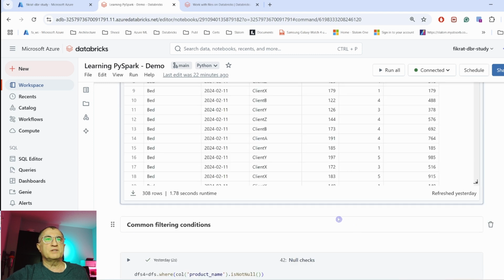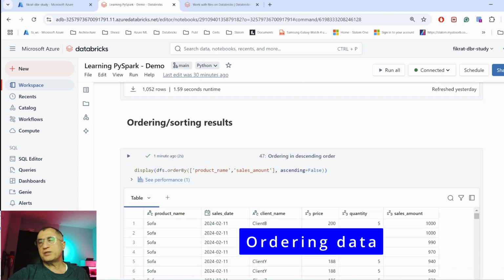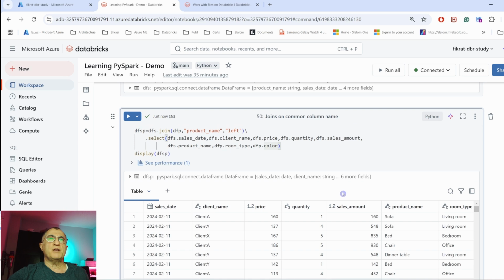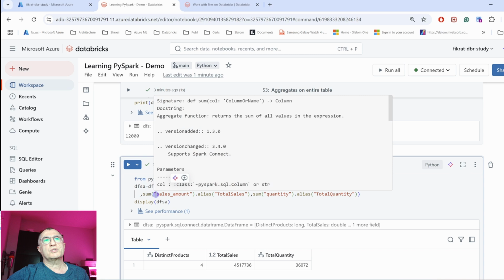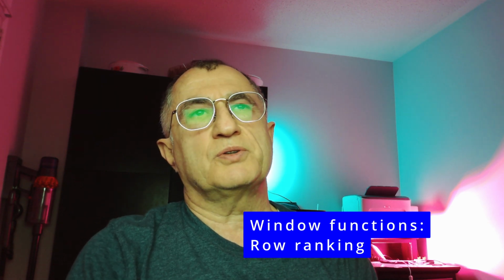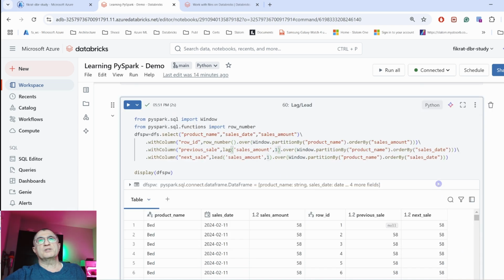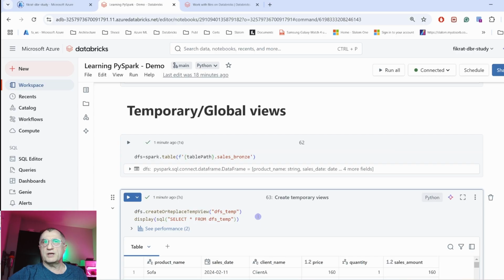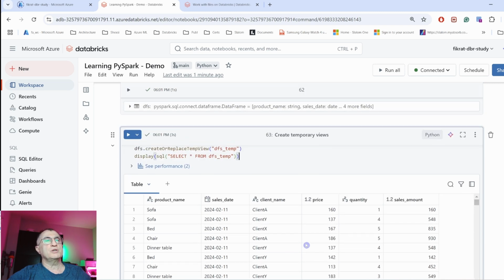#2-How to Apply Table Transformations?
In this Databricks tutorial series, I demonstrate key pyspark transformations and the most common data engineering techniques. I also demonstrate applications of these techniques to address common data engineering challenges. In this video, I explain how to use table-level transformations.
Chapters:
00:00:00-Table level transformations in Apache Spark
00:00:17-Filters
00:02:38-Ordering data
00:03:17-Table joins
00:05:19-Aggregates
00:08:10-Window functions: Row ranking
00:10:07-Comparative analysis functions: Lag and Lead
00:12:00-Temporary views